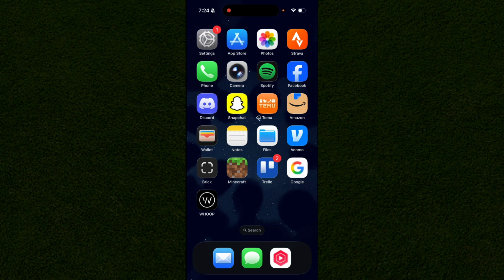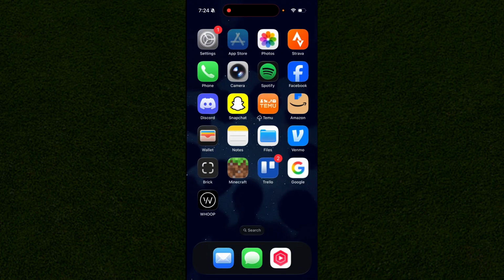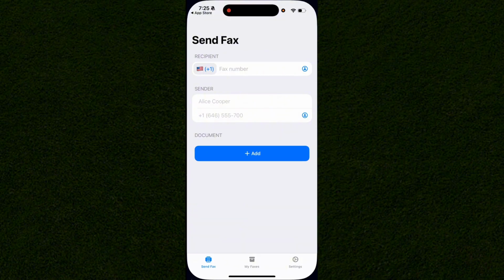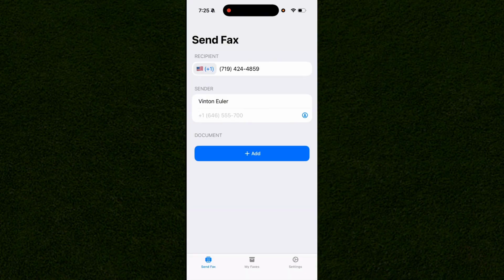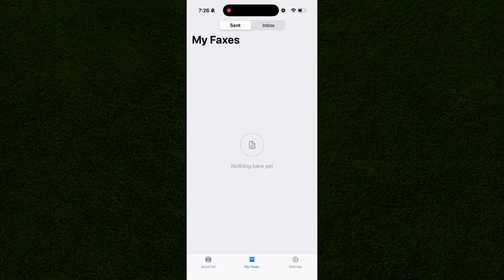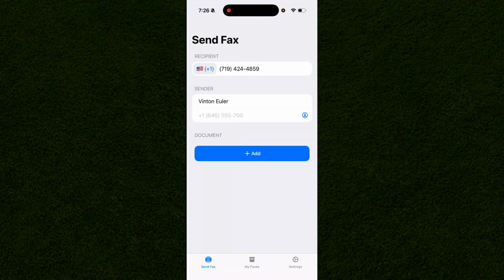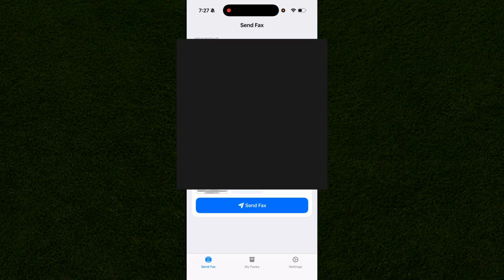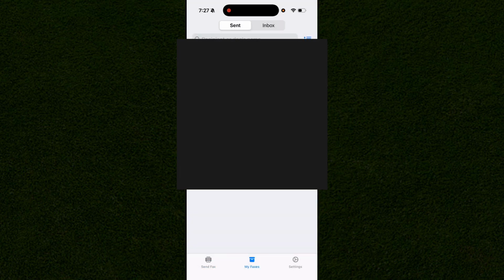How To Fax From Notes App On iPhone 2026 (ONLY WAY)